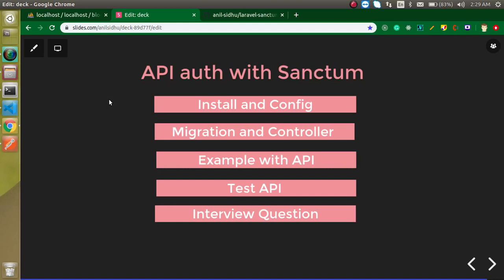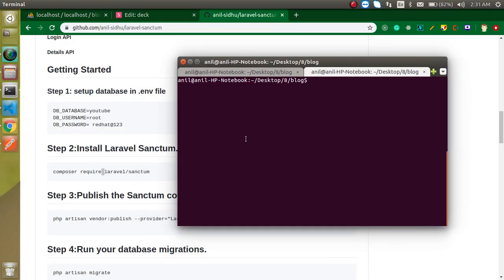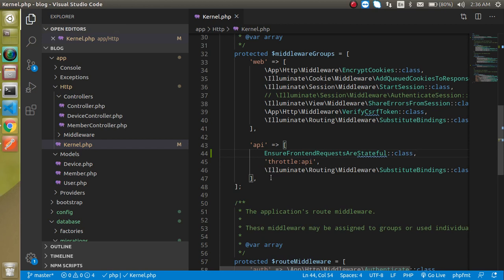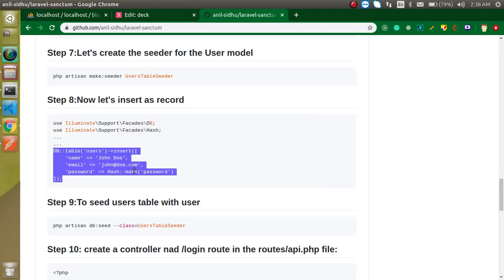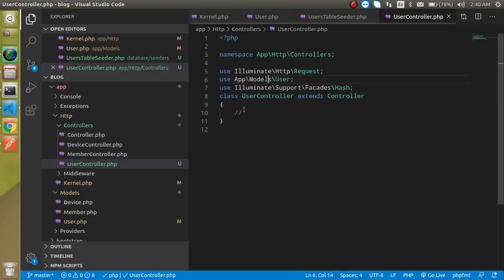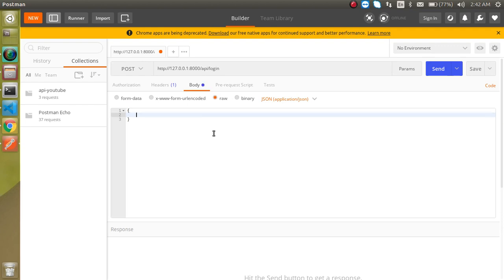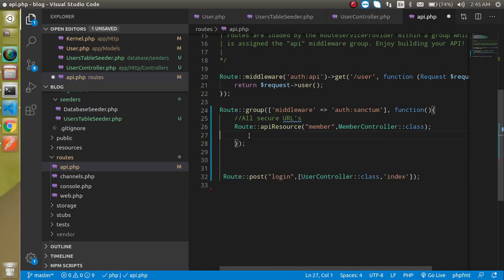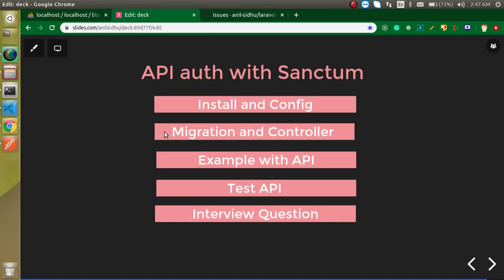Laravel 8 tutorial - API authentication with Sanctum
In this laravel 8  API tutorial, we learn how secure api with laravel sanctum package and how  to authenticate API with a simple way. This video is made by anil Sidhu in the English language.

Laravel restful API tutorial

Install and Config
Migration and Controller
Example with API
Test API
Interview Question for Sanctum